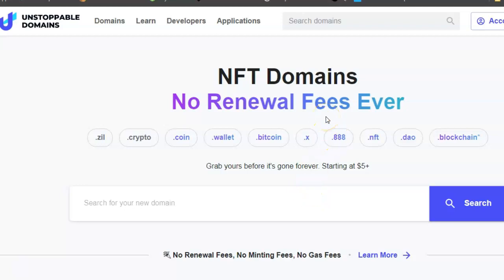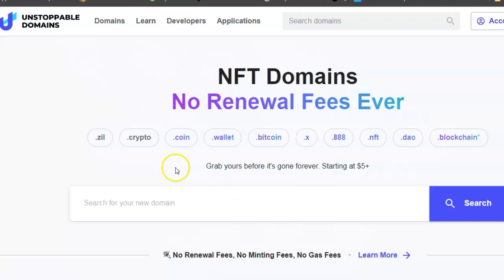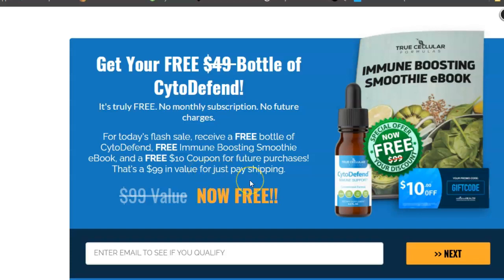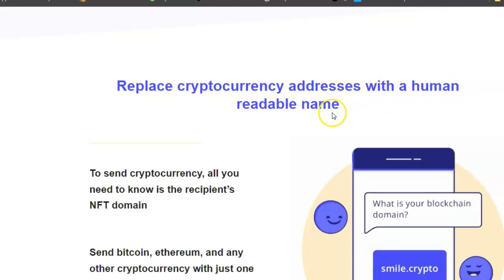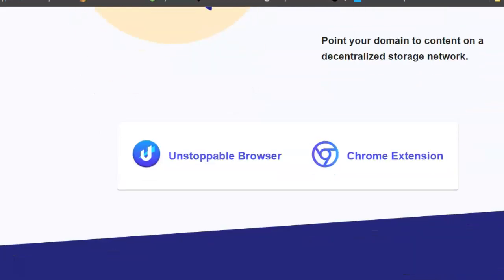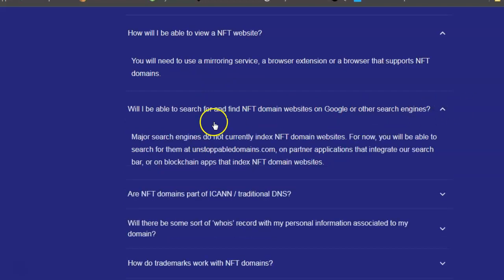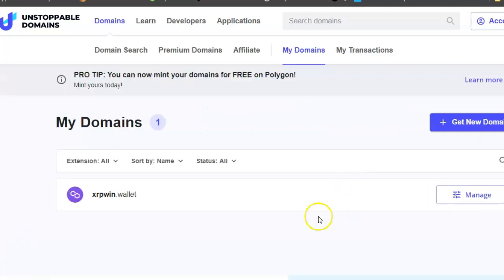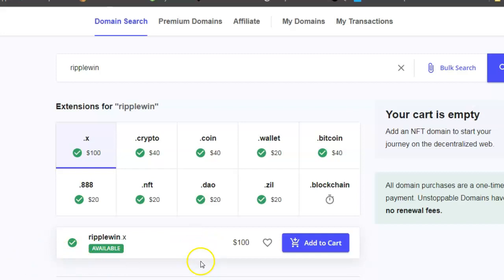Investing In NFT Domain Name & Free Cytodefend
Here is the link to buy a cryptocurrency/NFT domain name Buy/Invest in a crypto/NFT domain name for as little as $20.                     Here is a link for your free CytoDefend NFT Domains
No Renewal Fees Ever                       .zil
.crypto
.coin
.wallet
.bitcoin
.x
.888
.nft
.dao
.blockchain*
Grab yours before it's gone forever. Starting at $5+                                     No Renewal Fees, No Minting Fees, No Gas Fees